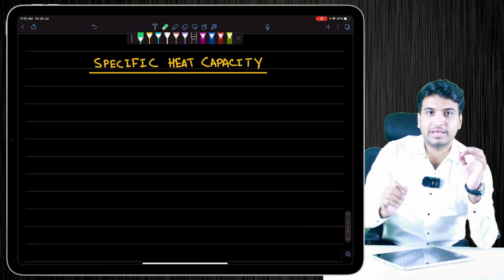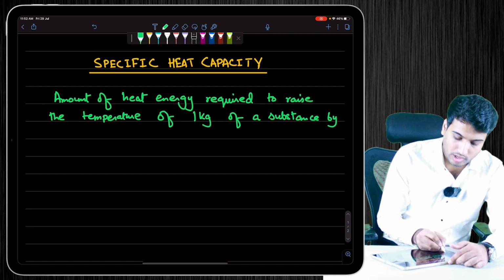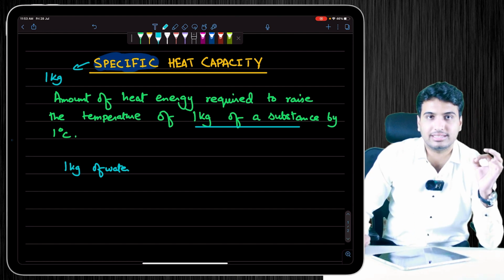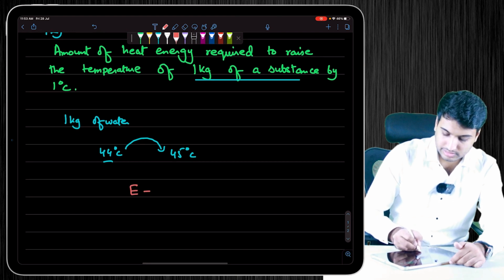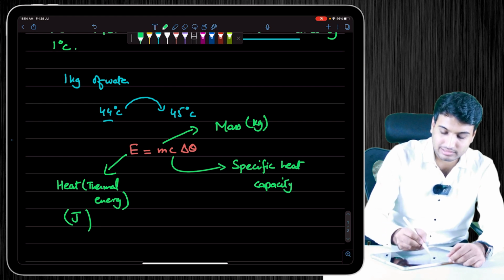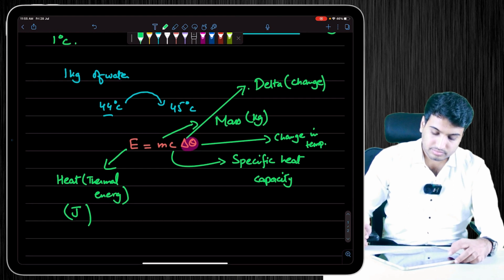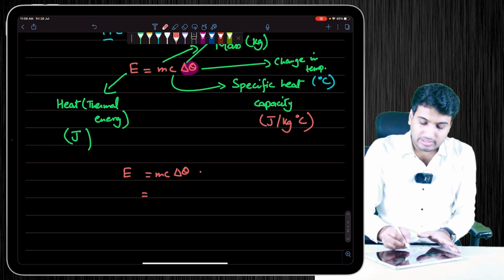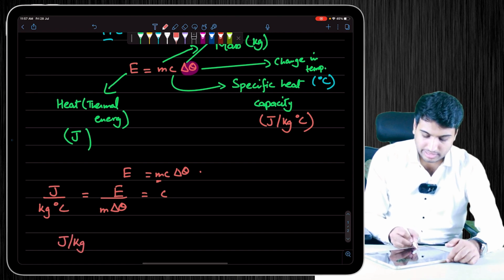Specific Heat Capacity GCSE AQA Physics 8463